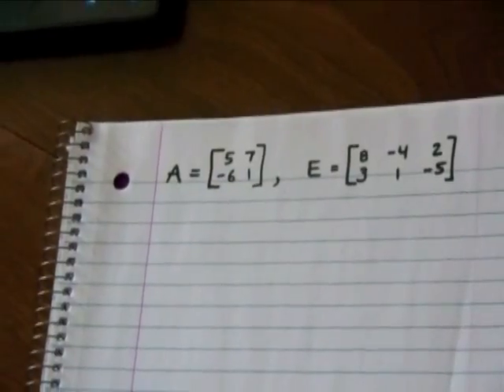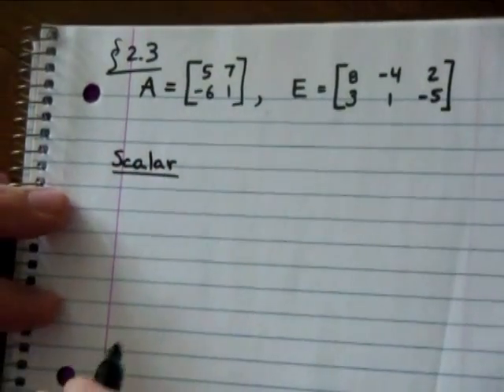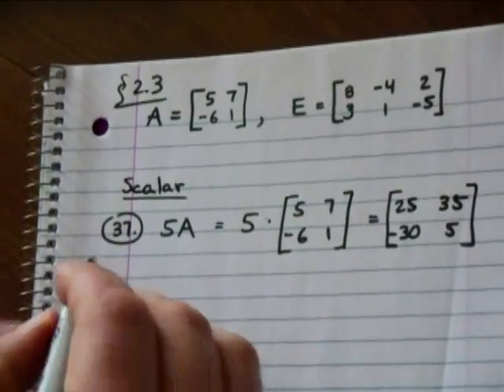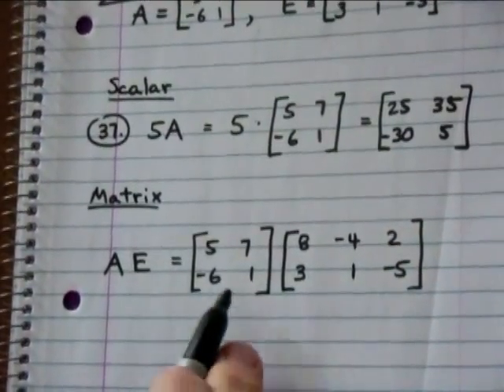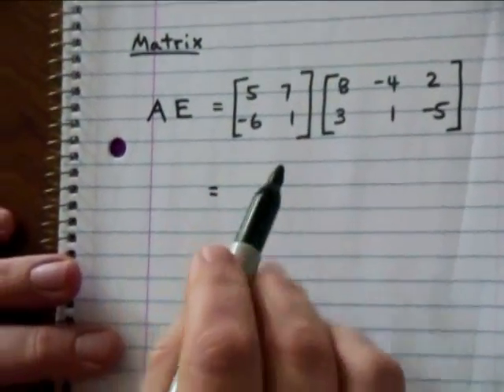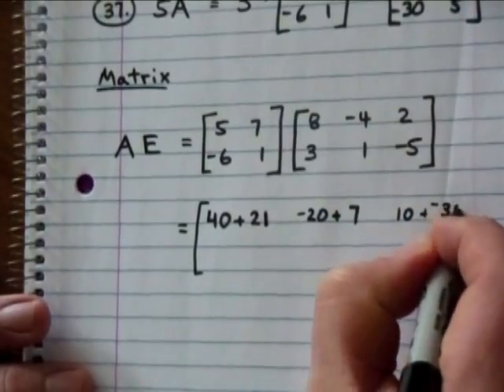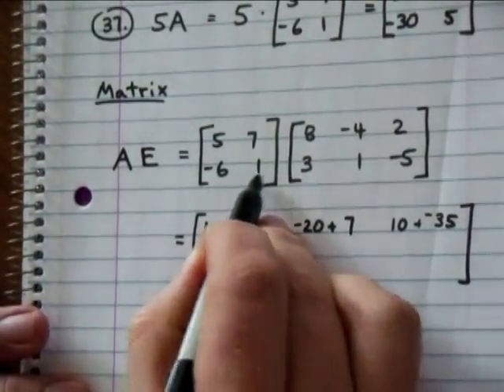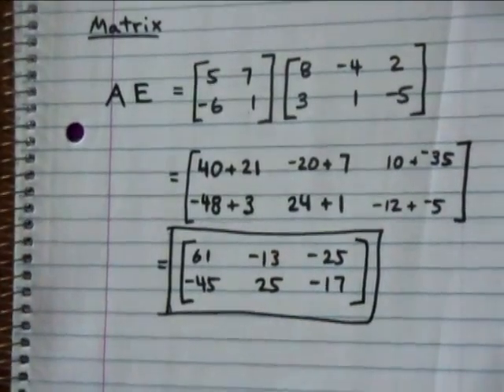Sec 2.3 prob 37 plus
Scalar and Matrix Multiplication